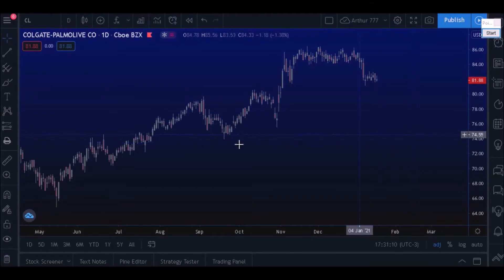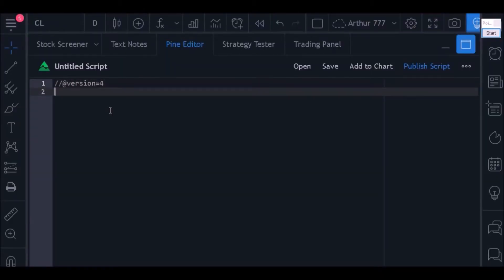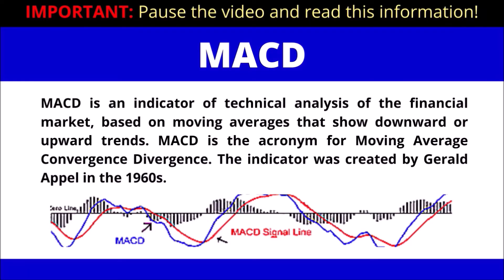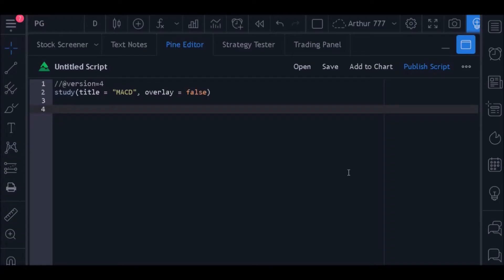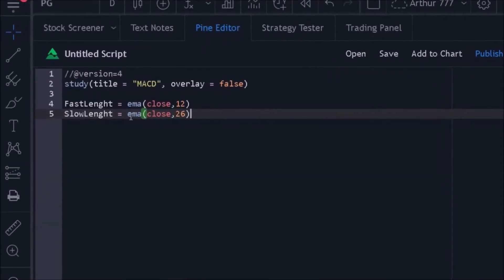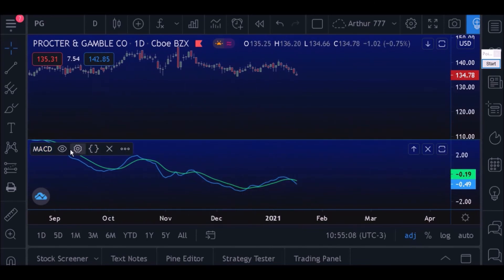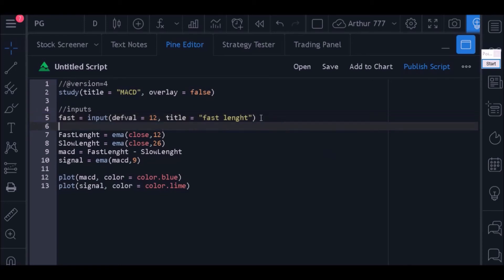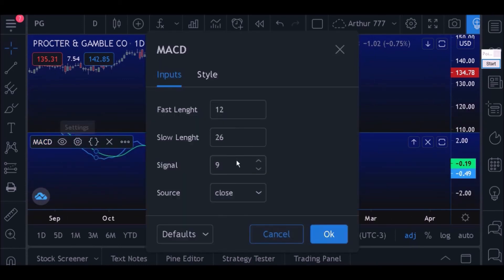TRADINGVIEW Pine Script - 5 - Creating MACD!!!